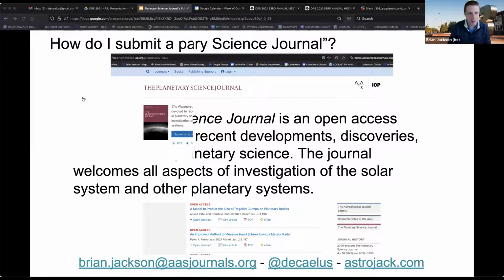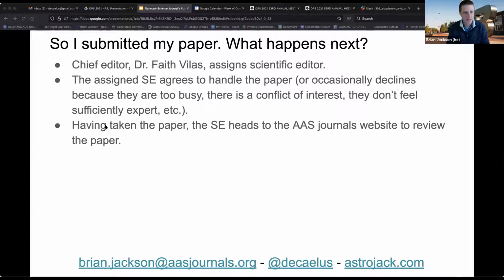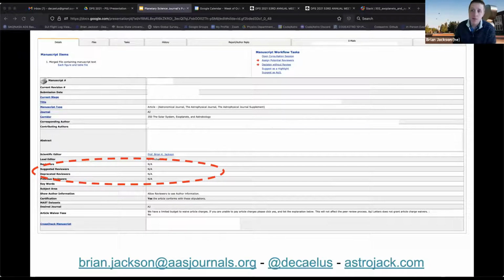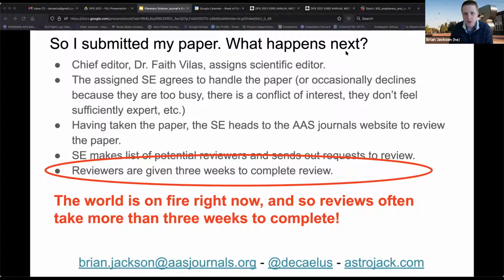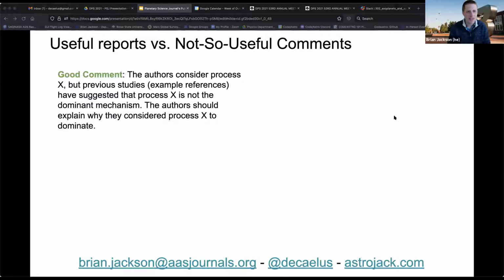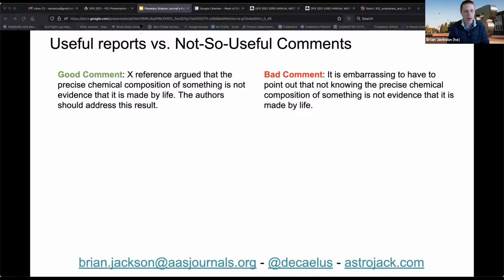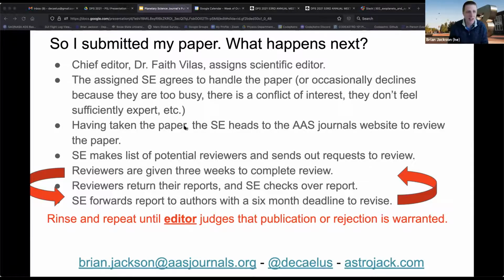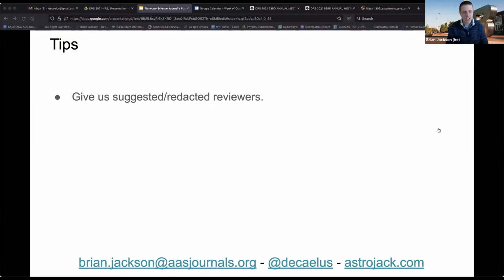Brian Jackson's DPS 2021 Presentation on PSJ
Here is a presentation I gave about the publication process at the American Astronomical Society's Planetary Science Journal